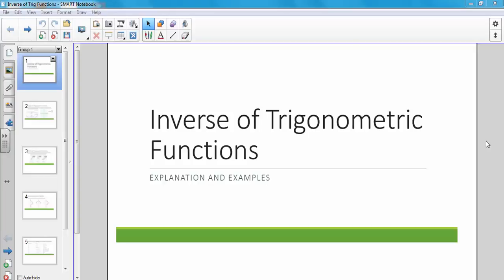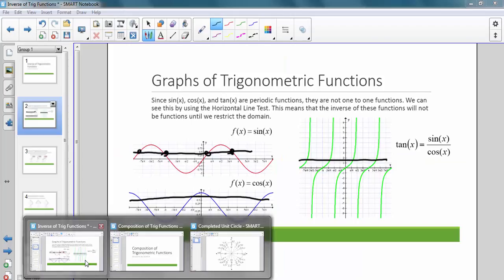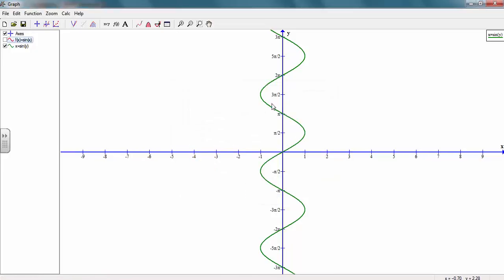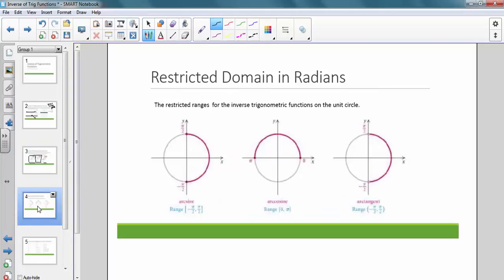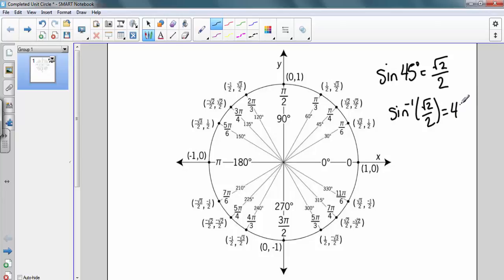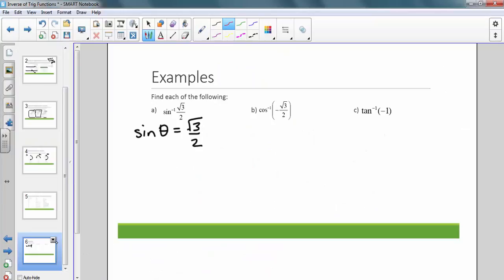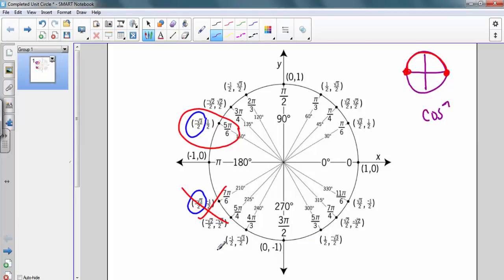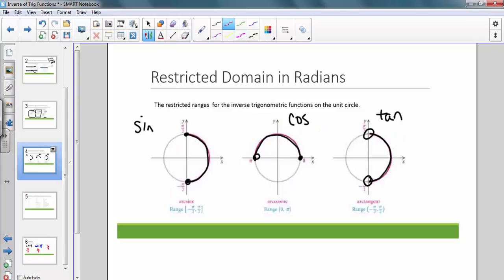Inverse of Trigonometric Functions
Detailed Explanation and Examples